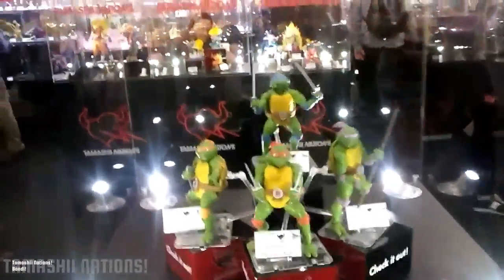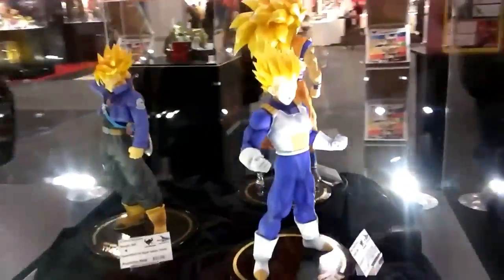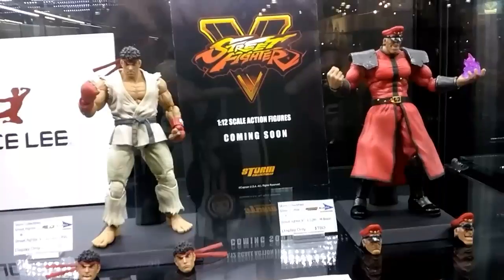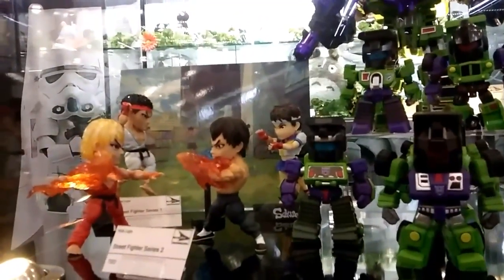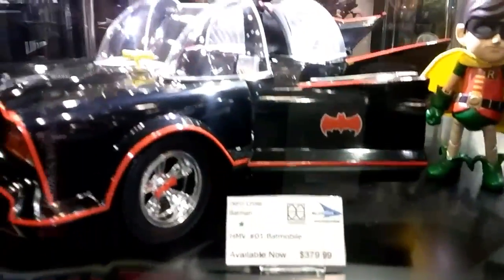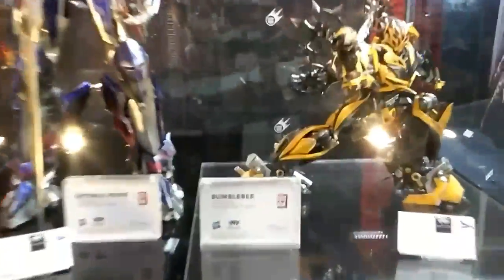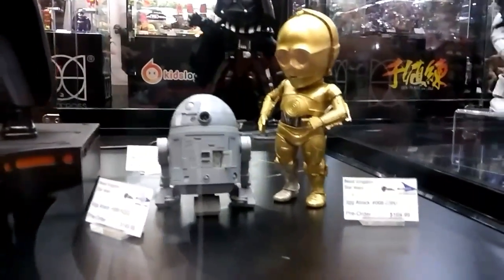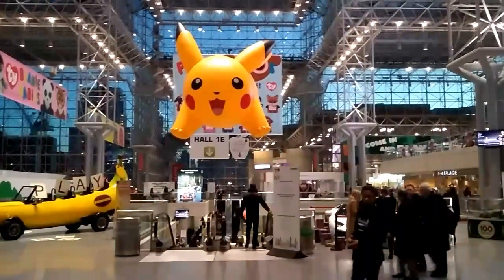New York Toy Fair 2016: Tamashii Nations / Bandai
At the Tamashii Nations booth at ToyFair!